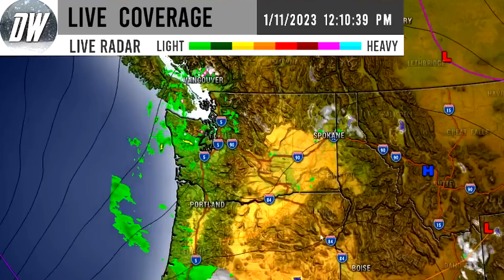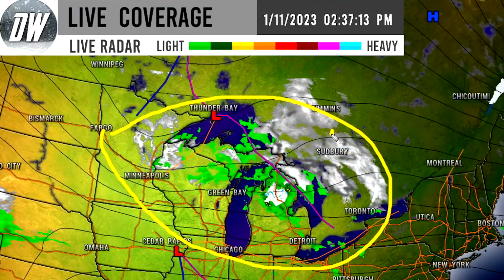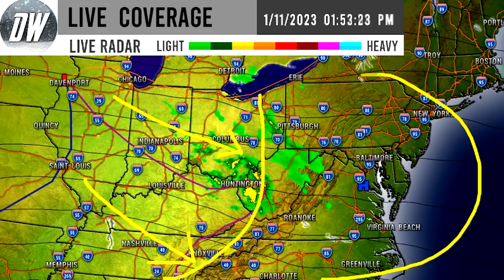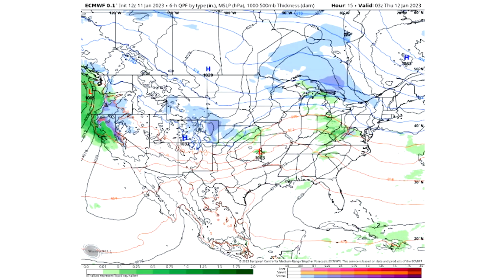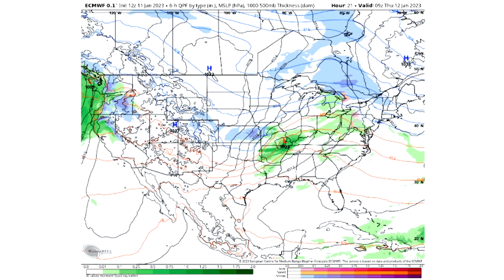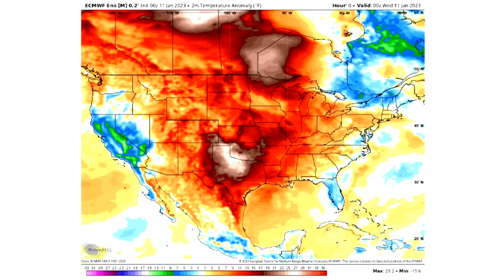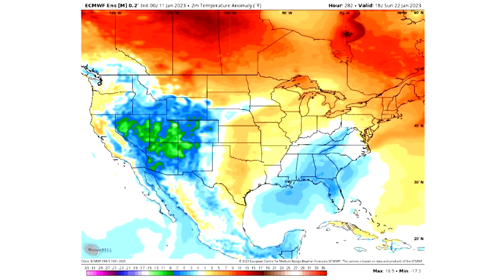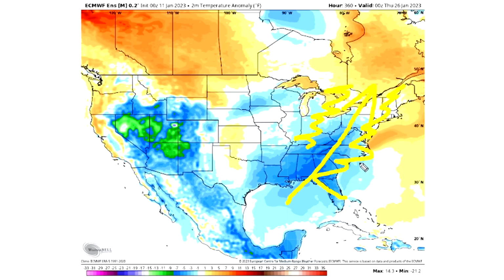EXTREME Weather On the Way! Cold and Snow to Return for the End of January?! Severe Weather and more